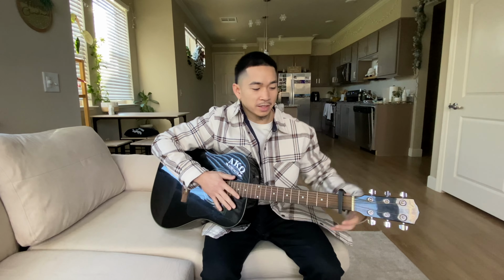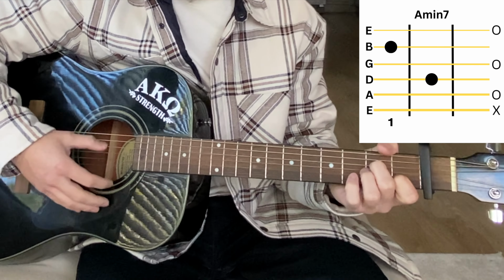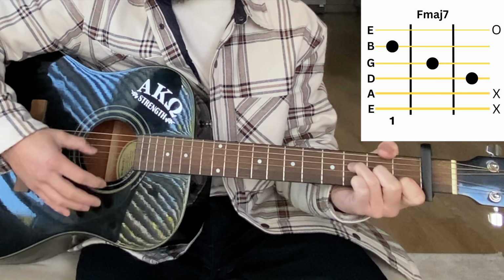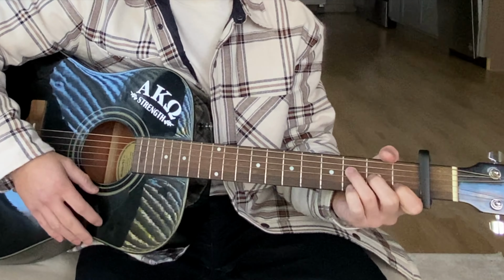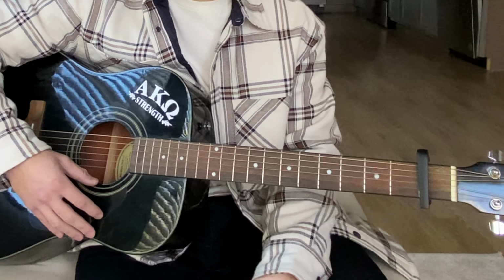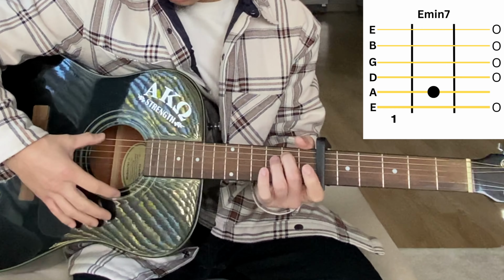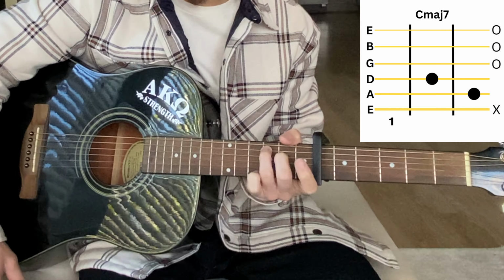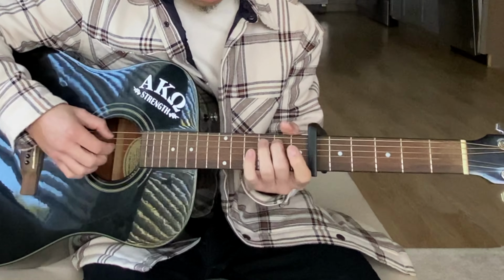How To Play Truth Or Dare - Tyla | Guitar Tutorial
In this guitar tutorial we'll learn two different ways to play Truth Or Dare by Tyla. The second option is my personal favorite.

First Version:
Capo on 1st fret
Chord progression - Amin7, Emin7, Fmaj7.

Second Version:
Capo on 6th fret
Chord progression - Emin7, Bmin7, Cmaj7.